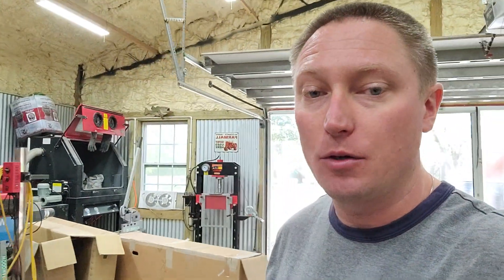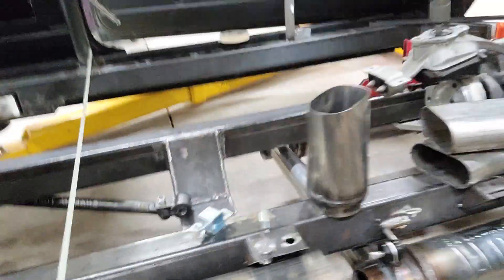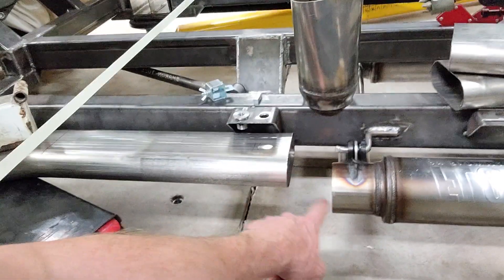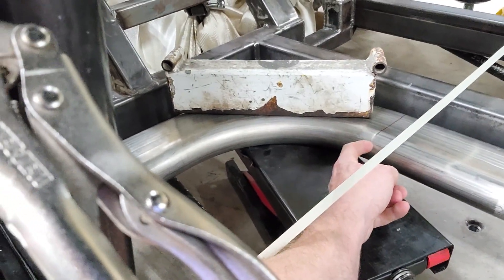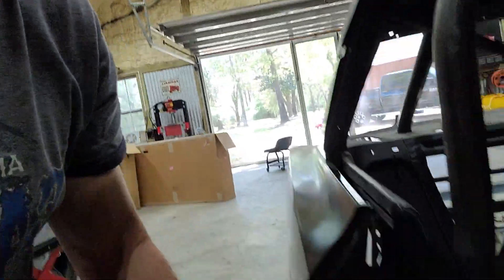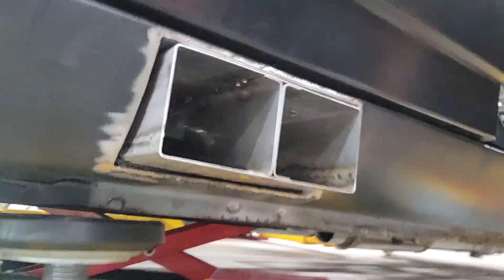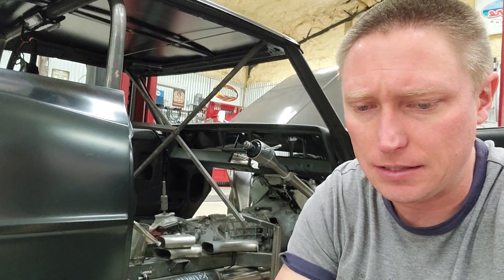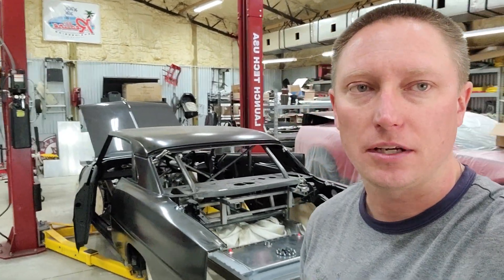Weekly 1967 Nova update - exhaust report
FYI, learning to TIG stainless without deformation is a real in the a**